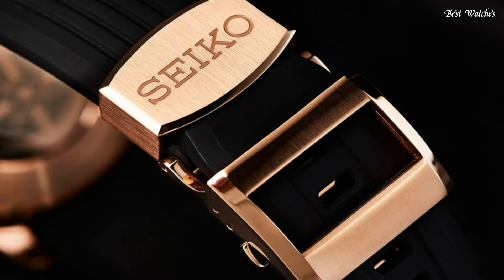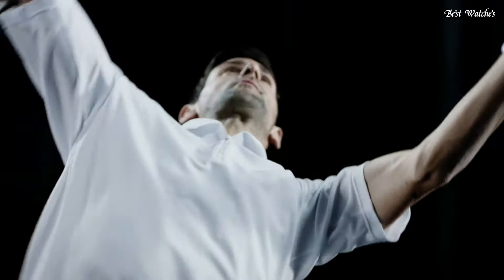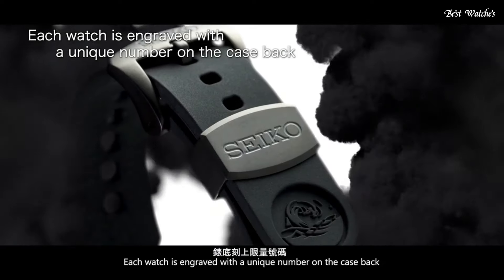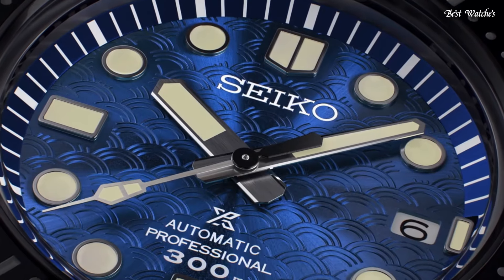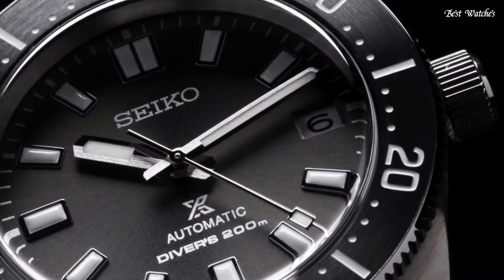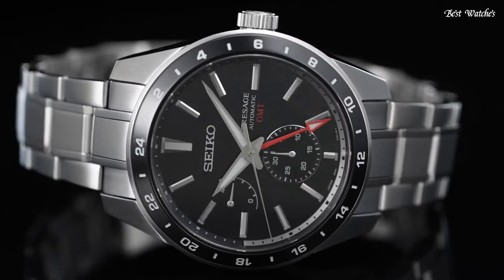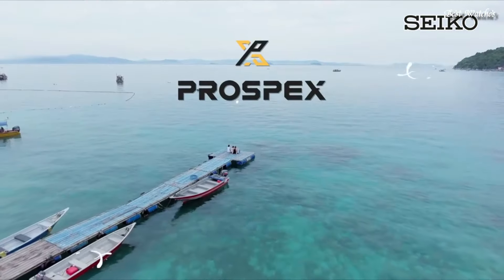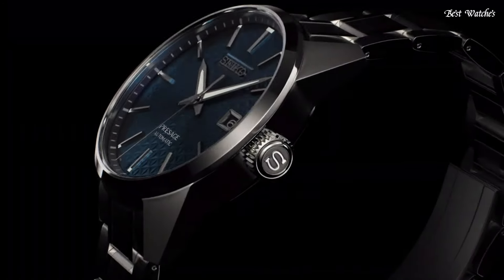Top 18 Best Seiko Watches For Men 2024 | Seiko Watch 2024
18.Seiko SSC813 Prospex Solar Chronograph Watch
17.Seiko Astron Sse045j1 Mens Black Watch
16.Seiko Prospex SPB077J1 Watch
15.Seiko 5 Sports Limited Edition Automatic Men's Watch
14.Seiko SRPD46K1 Prospex Diver's 200M Automatic Watch
13.Seiko SRPC44 Prospex Analog Display Automatic Watch
12.Seiko SRPB43 Mens PRESAGE Automatic Watch
11.SEIKO PROSPEX SRPC91K1 Blue Dail Watch
10.Seiko Prospex SBDC091 Alpinist Limited Model Made in Japan
09.SEIKO Prospex SPB153J1 Automatic Divers Watch
08.Seiko Prospex SPB143J1 Grey Dial Sapphire Automatic Watch
07.Seiko Prospex SSF001J1 Men's GPS Watch
06.SEIKO PRESAGE SPB221J1 STAINLESS STEEL MEN'S WATCH
05.SEIKO SSA343J1 PRESAGE Power Reserve Ice Blue Watch
04.SEIKO SNE537P1 Prospex Street Solar Diver's 200M Gray Watch
03.Seiko Presage SPB045J1 Men's White Dial Watch
02.Seiko SRPC07 Prospex Analog Display Automatic Self Wind Silver Watch